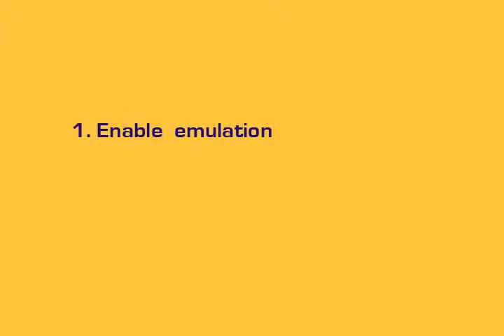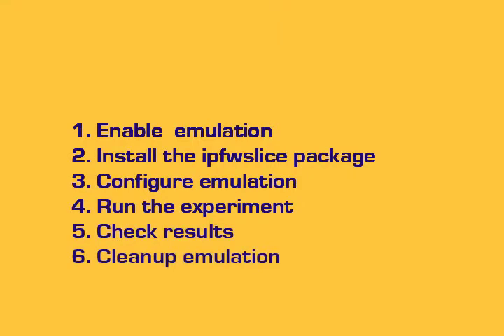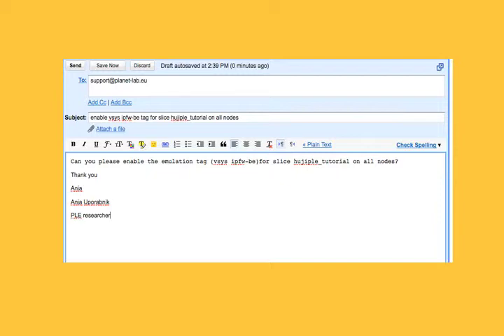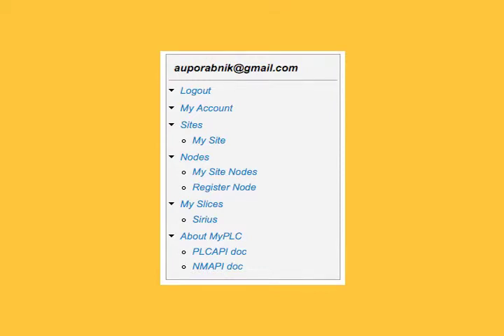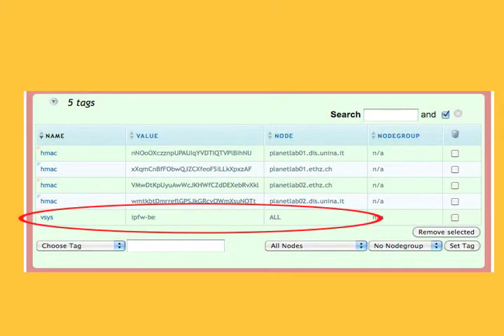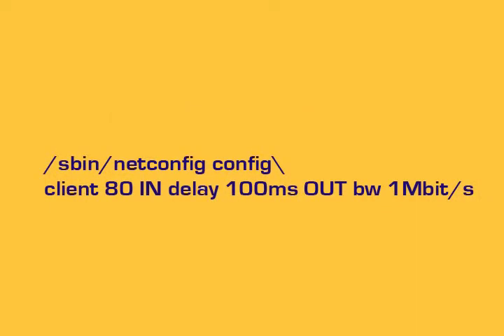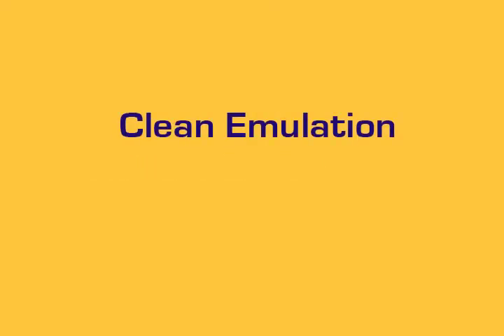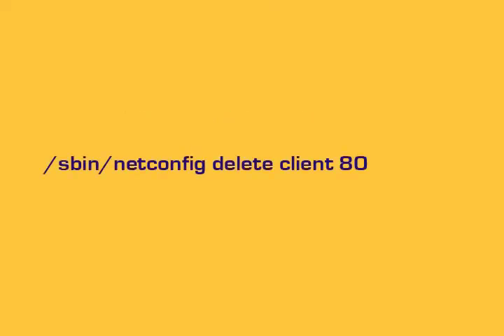Emulation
A registered slice on PlanetLab, connected to a node supports emulation.